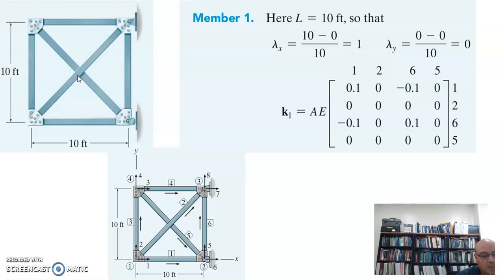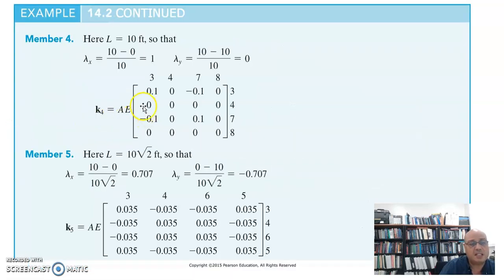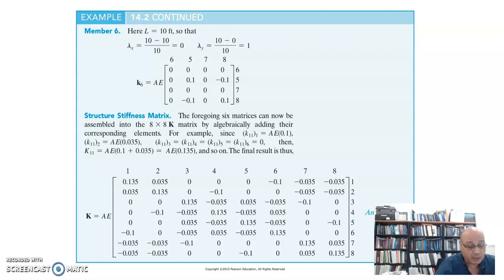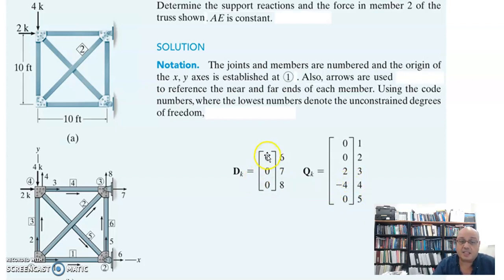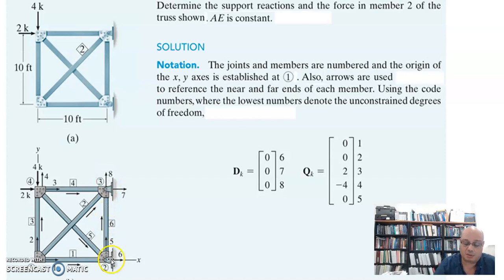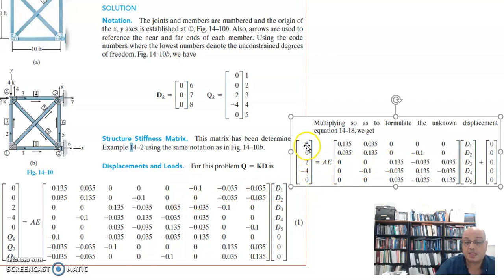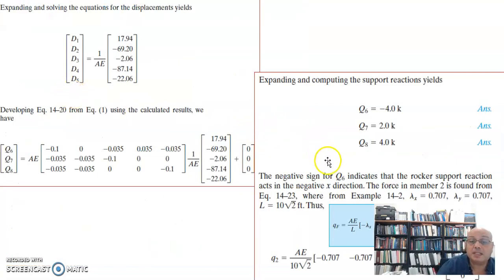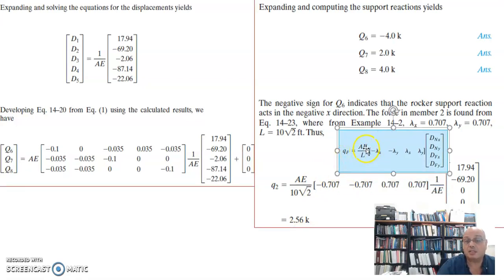7 Truss Project ElSafty 2019 part 6 - Adel ElSafty